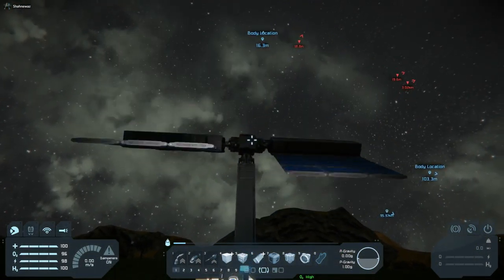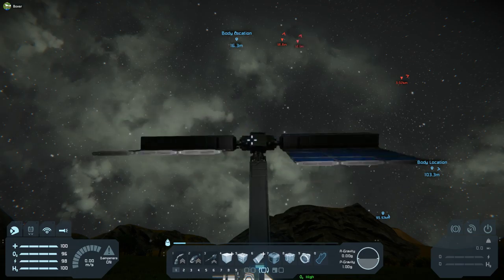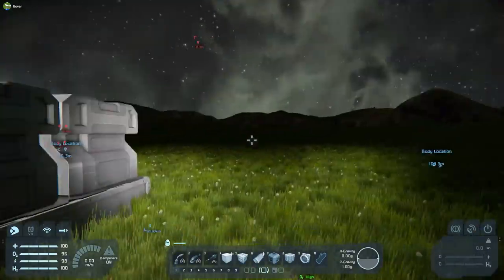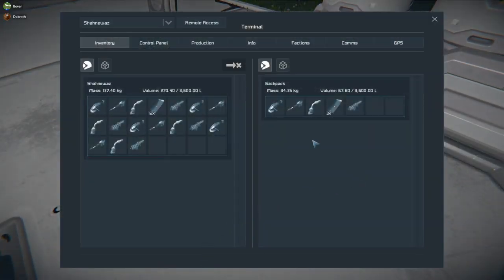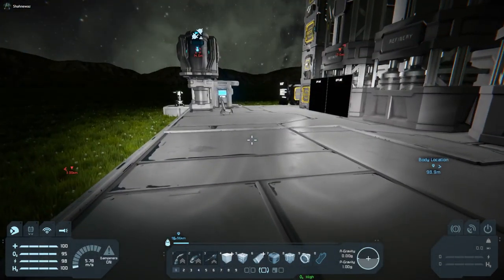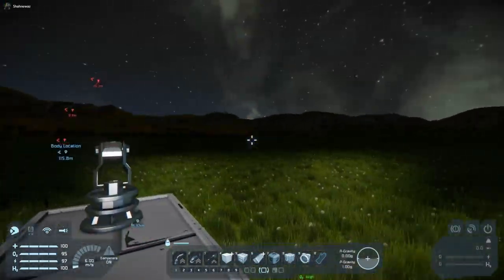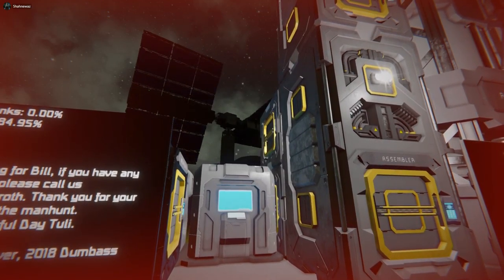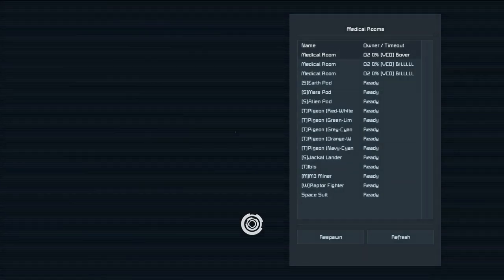DakkNation Shennanigans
I ABSOLUTELY DID NOT DO ANYTHING ON MY OWN.